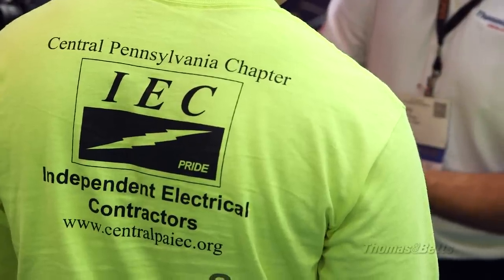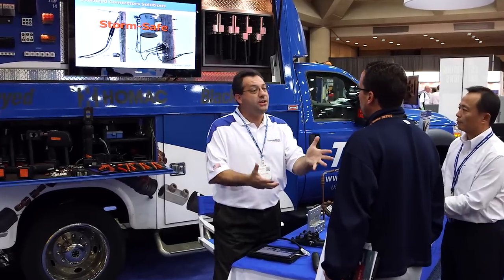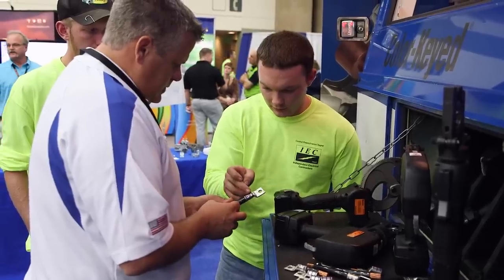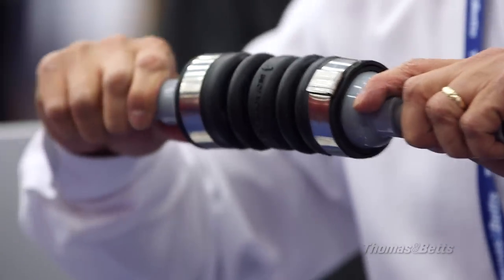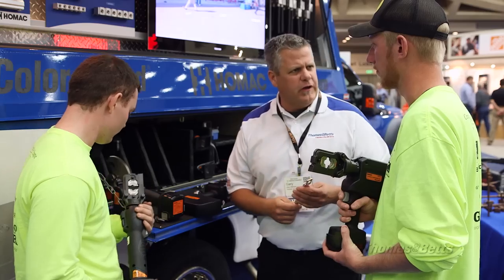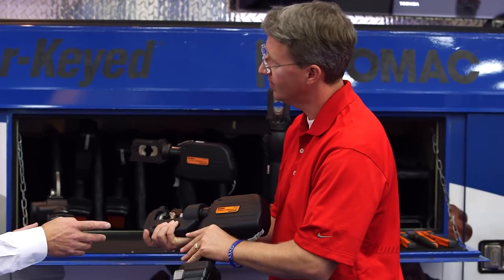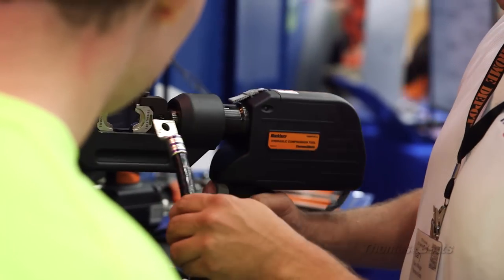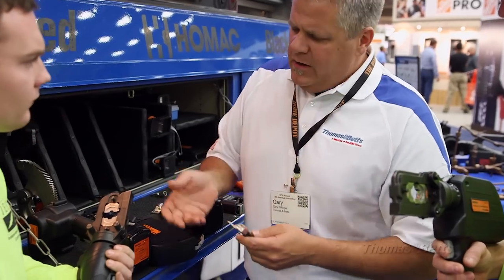Thomas & Betts and the IEC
"The combination of IEC with partners like Thomas & Betts really does an excellent job of preparing our future workforce."